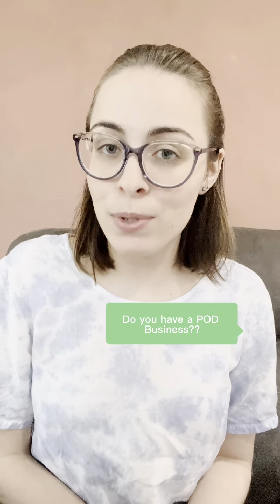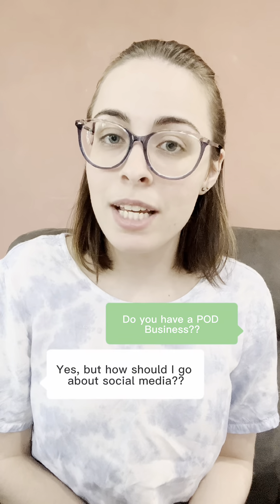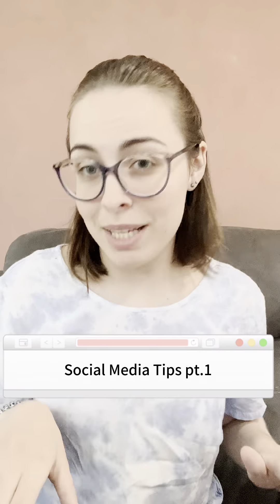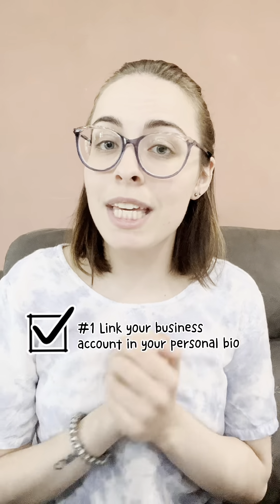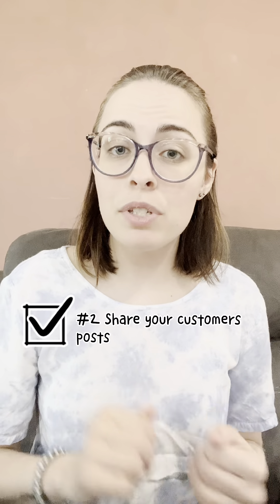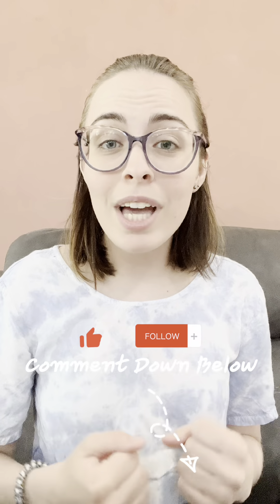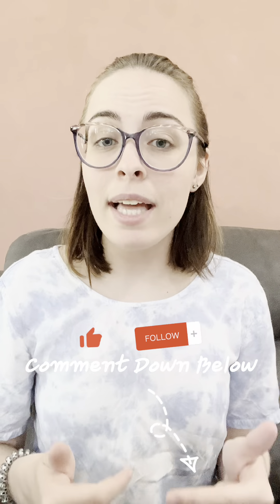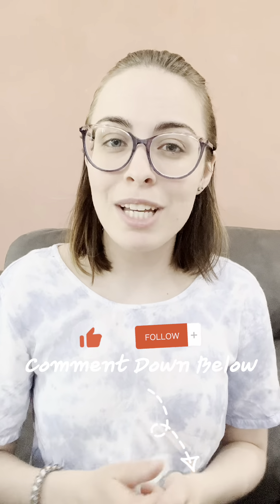3 Social Media Tips Everyone Needs to Know!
Your social media presence is really important when owning a business. Especially a POD business. Here are 3 Tips for your social media journey. Follow for more!